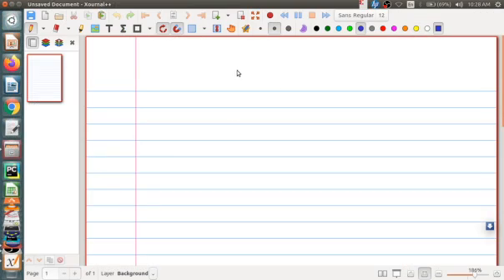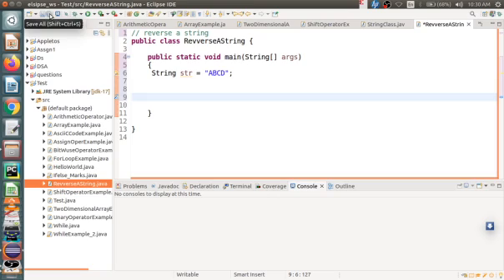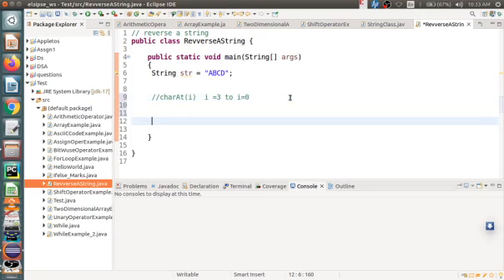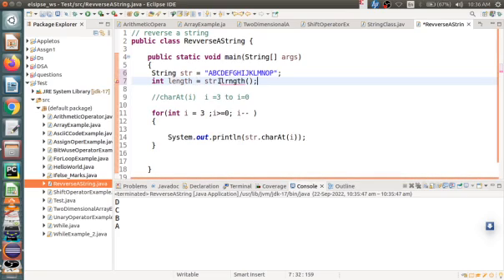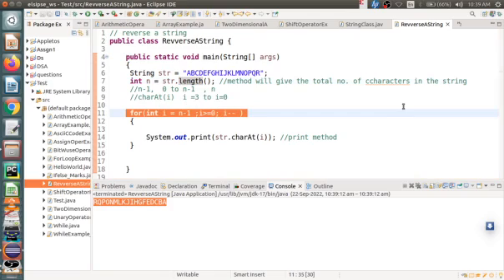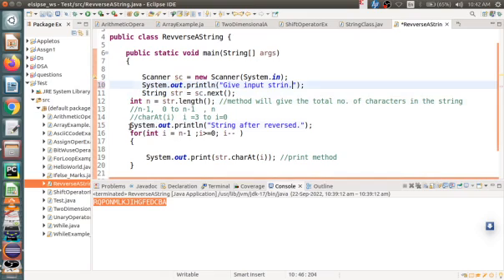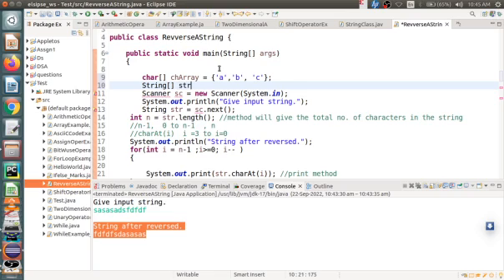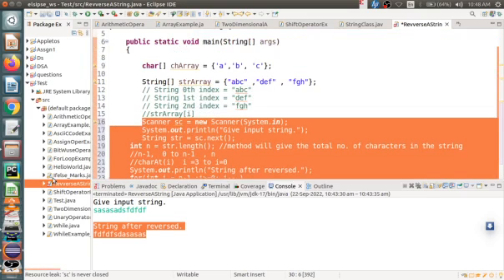Programming in Java(String -3)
String
1. Example - Reverse a string

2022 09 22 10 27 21
--Radhamadhab Dalai